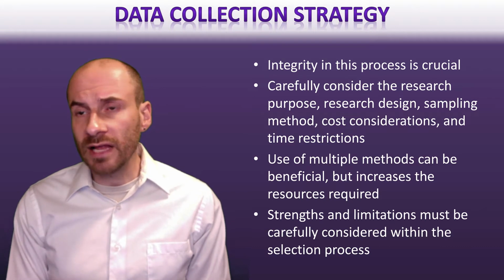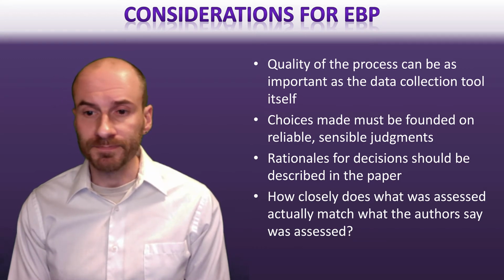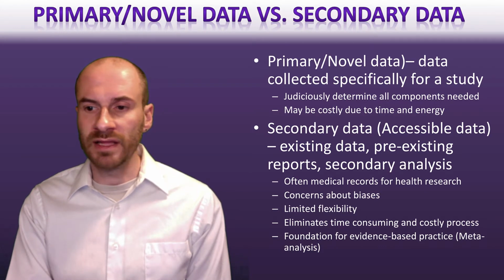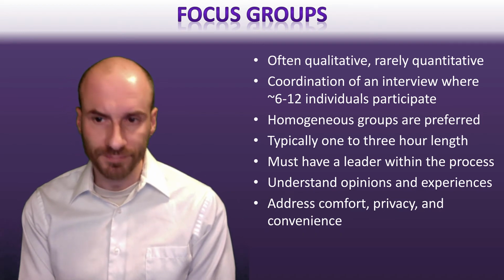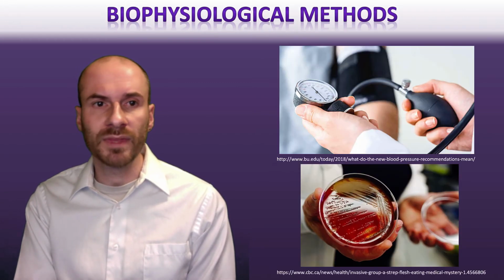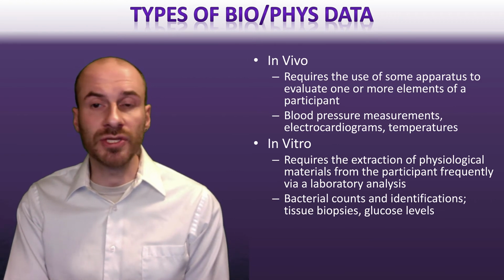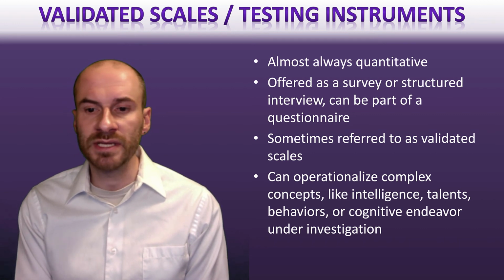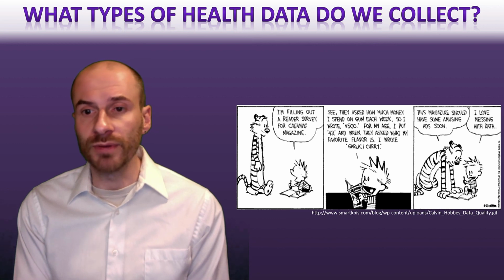What Types of Health Data Do We Collect?